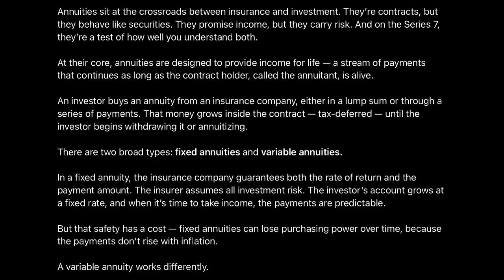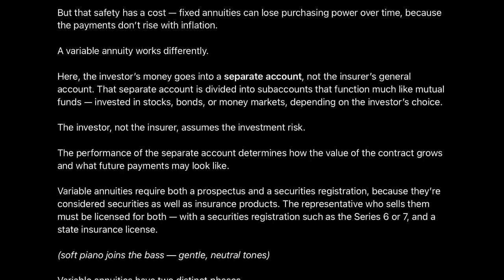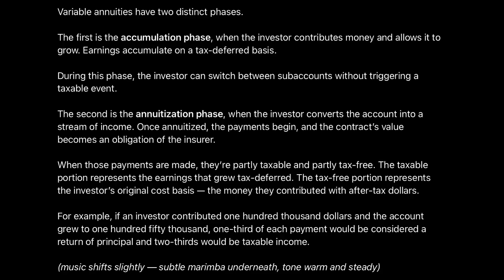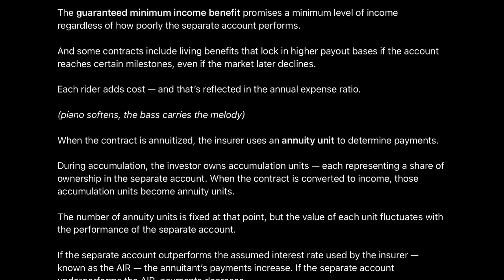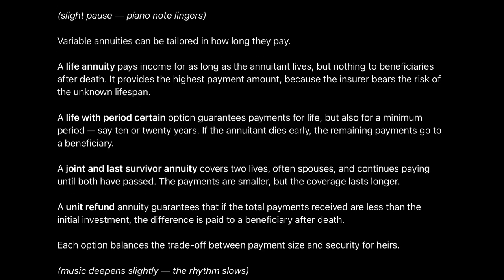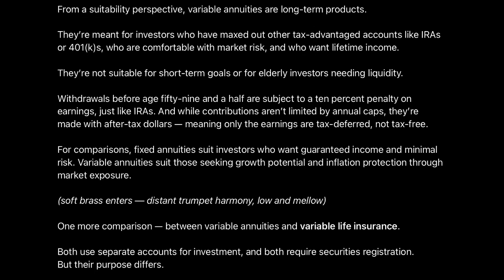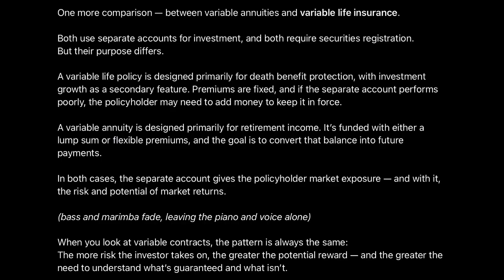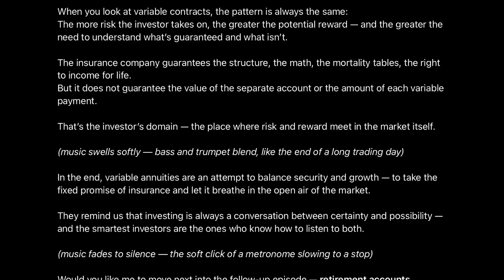Episode 018 - Annuities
Series 7 Exam Prep Podcast - Episode 018.
Annuities